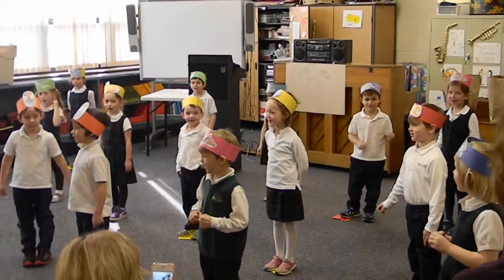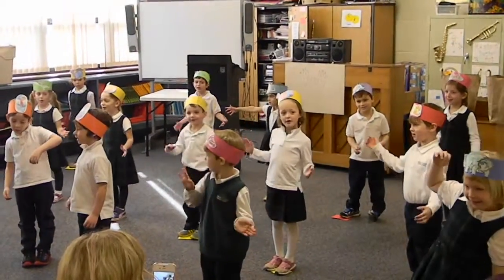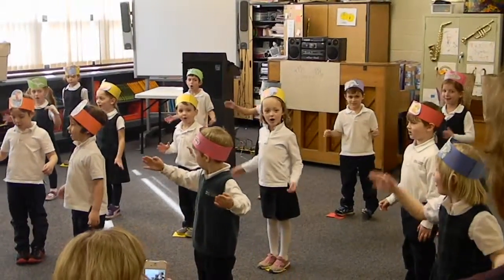4K dinosaur song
Our 4K students share this adorable dinosaur song with family and friends.